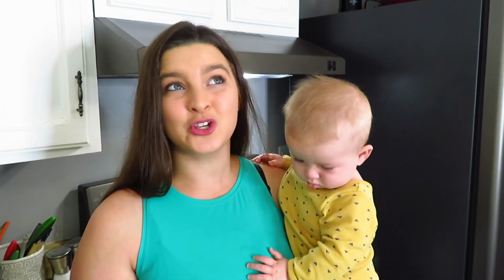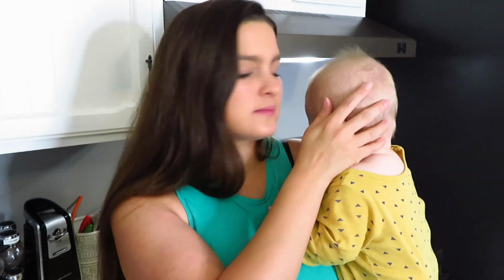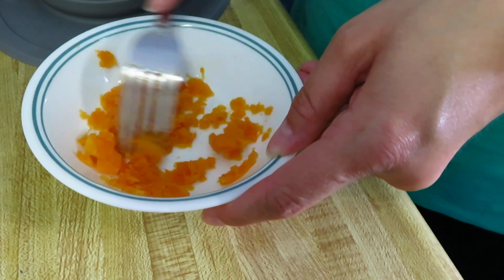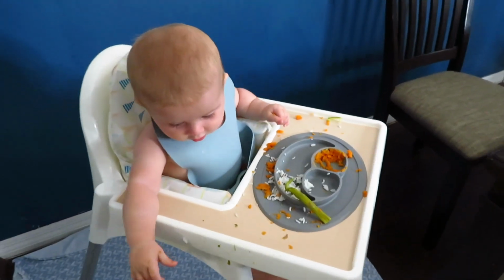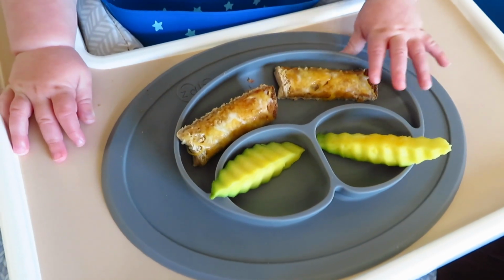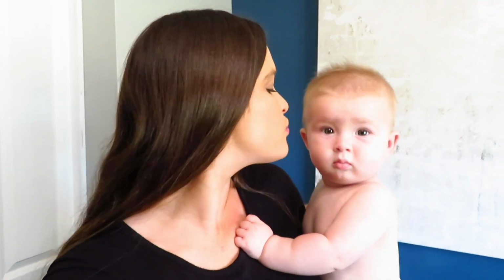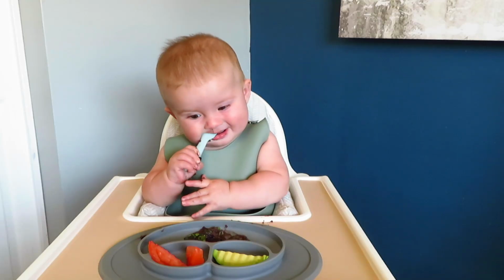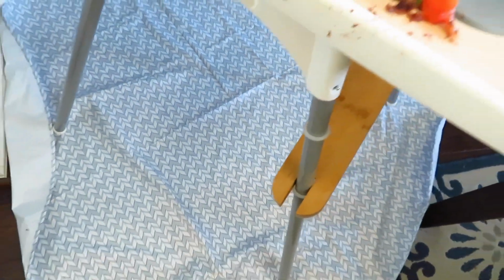WHAT MY 7 MONTH OLD BABY EATS IN A DAY | TWO FULL DAYS OF BABY LED WEANING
William loves to eat and I'm so happy we started baby led weaning when he was 6 months old. Fast forward and he has been eating solids for almost 2 months now and is doing so well!

MY FAVORITE BLW ITEMS

Here is his current nursing schedule which changes all the time because little man loves to change up his naps every week! BTW, He is a cat napper.

8:30am Wake-up & Nurse
9:30am Breakfast (Solids)
11:00am Nurse & Nap
2:00pm Nurse & Nap
4:30pm Nurse & Nap
6:30pm Dinner (Solids)
8:30pm Nurse & Bedtime
2:00am Night Nurse
*Sometimes he wakes for a 5:00am snack lol